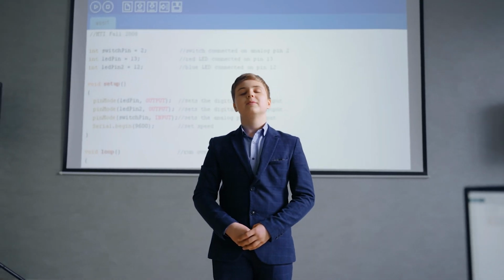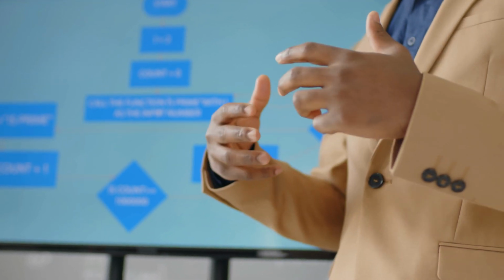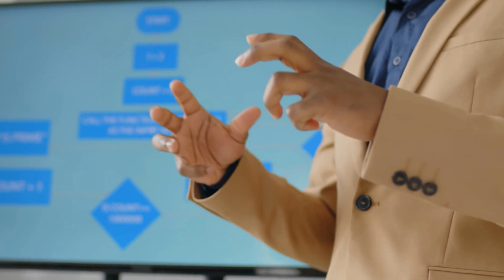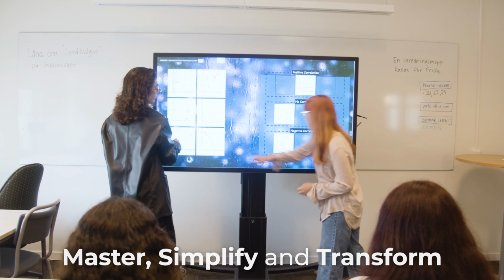Inclusive Learning: How to CHOOSE the RIGHT school software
NUITEQ.com/Chorus